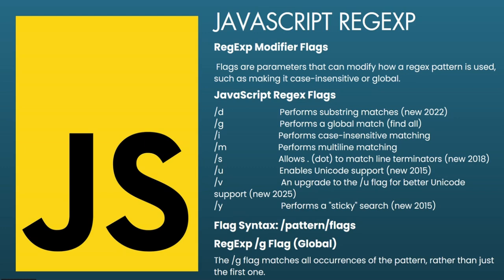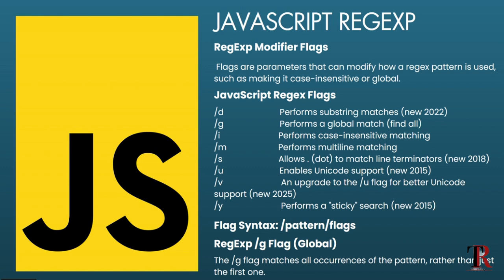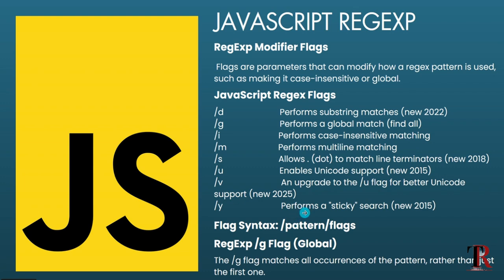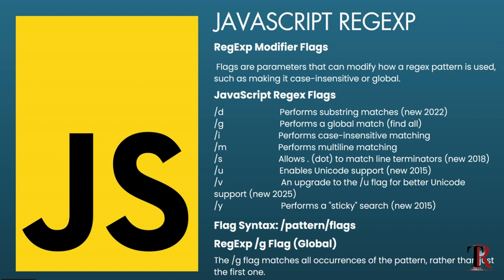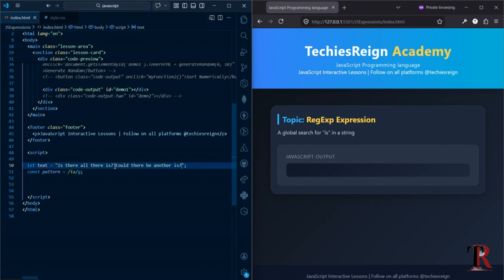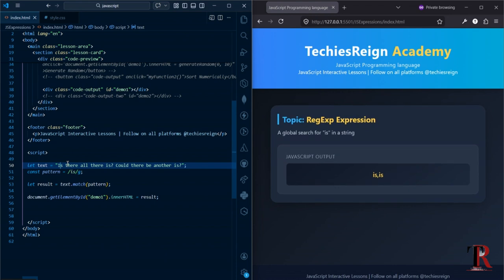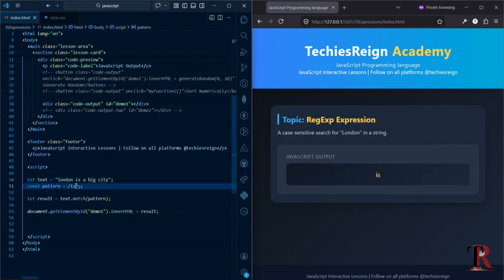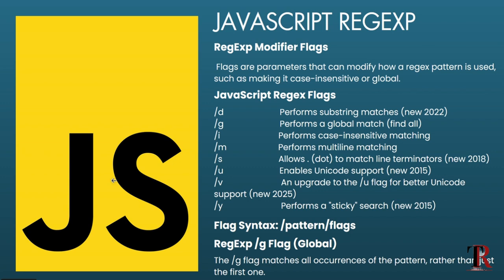JavaScript RegEx Modifiers